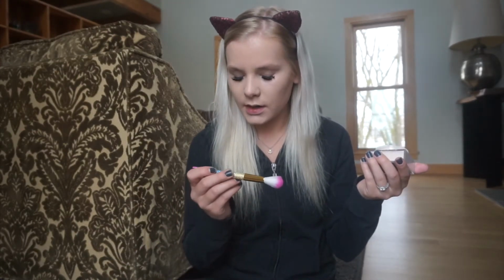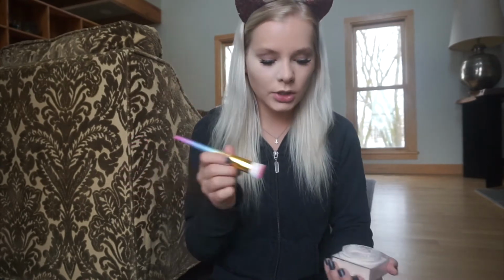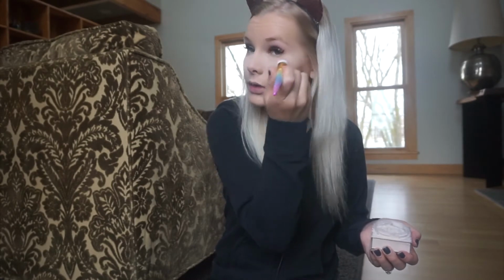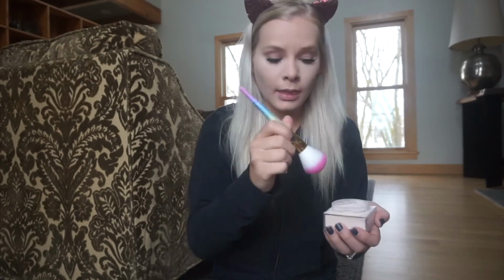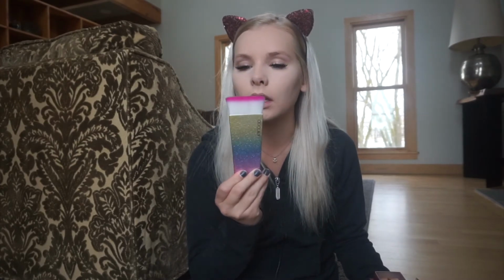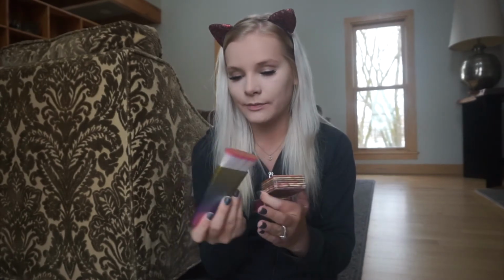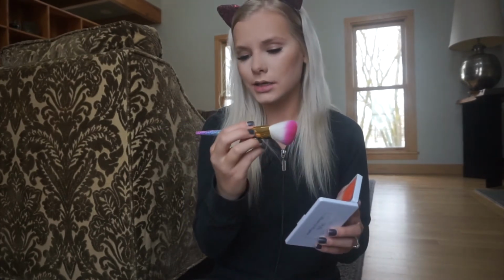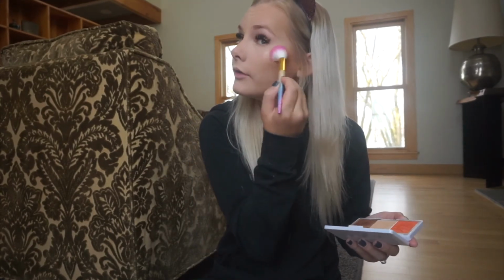First Impressions On New Brushes + Everyday Makeup | Sarah Pope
Just got this brush set in the mail!  So this is all 100% real.  First impressions!  K guys these are really soft!  I love them so far!  Yay!  I love new brushes!  Xoxo